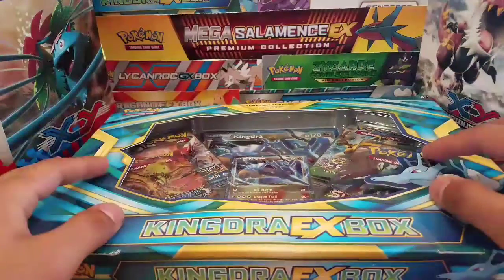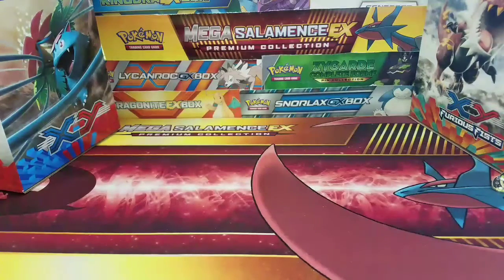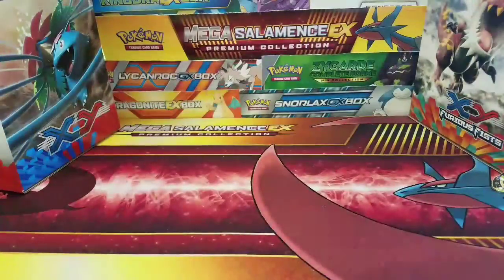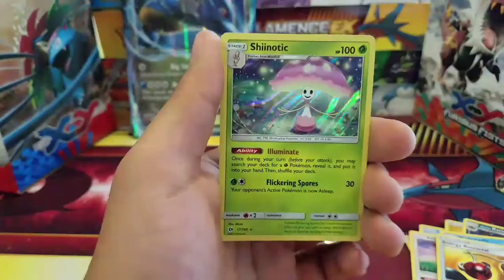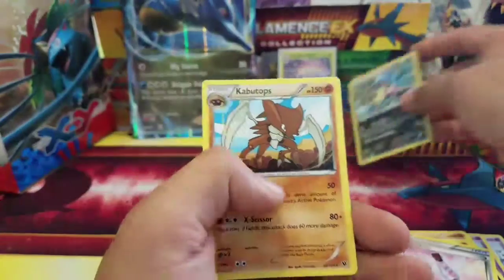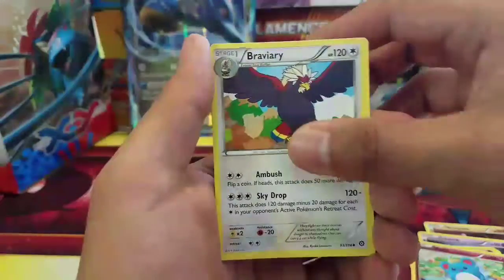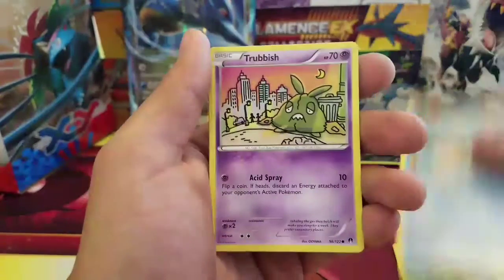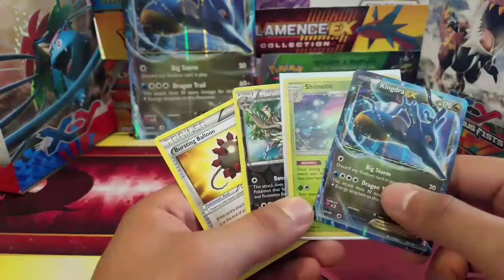Opening Another Kingdra EX Box!!! Pokemon TCG Unboxing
So i decided to pick up another Kingdra EX Box since the first one i opened had good pulls. Lets see how this one turns out! Thanks!